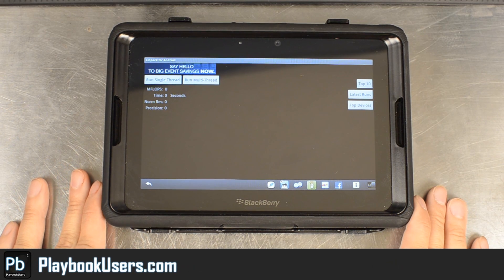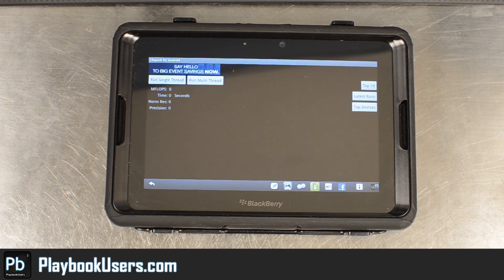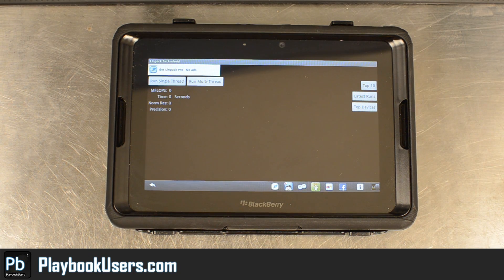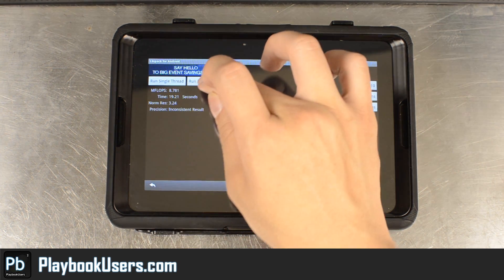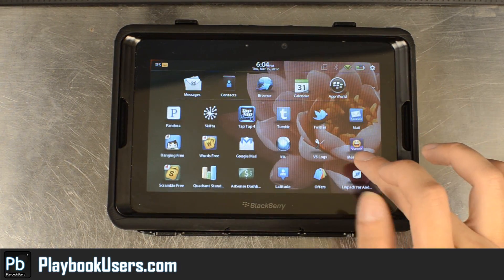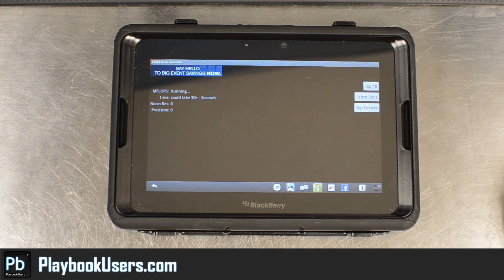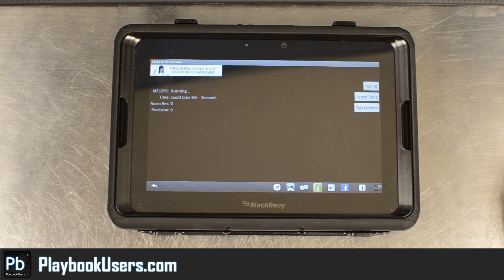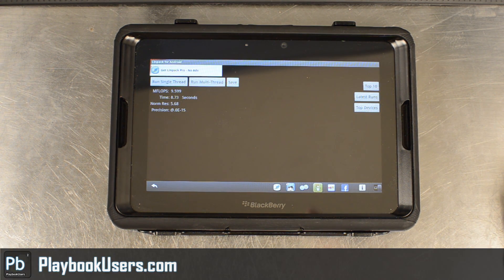PlaybookUsers.com - Linpack Benchmark on the Blackberry Playbook (demonstration video)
Just an Android benchmark you can run on your Blackberry Playbook.  Give it a shot.  It's not the end all of performance indicators, but what would it hurt to run it?